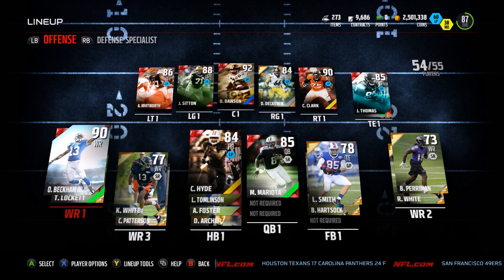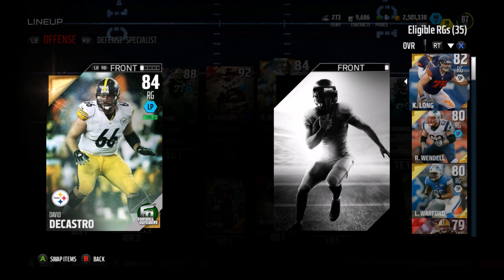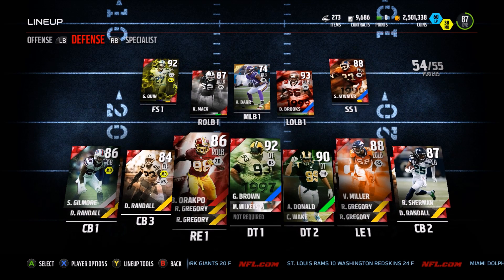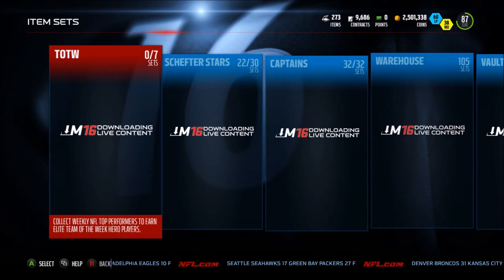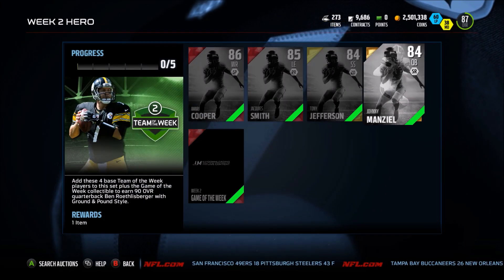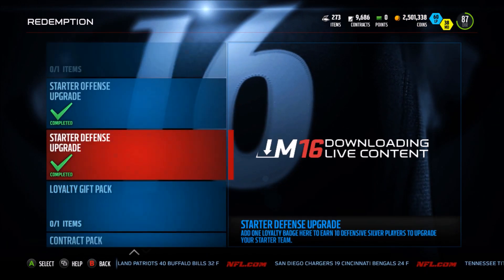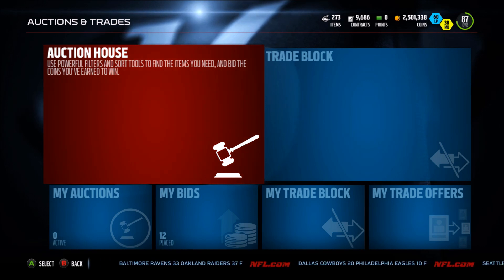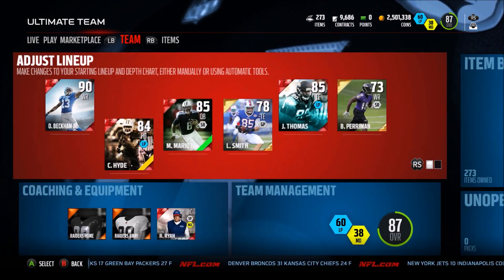Episode 5 | @HaShugz Madden 16 Ultimate Team Squad Builder